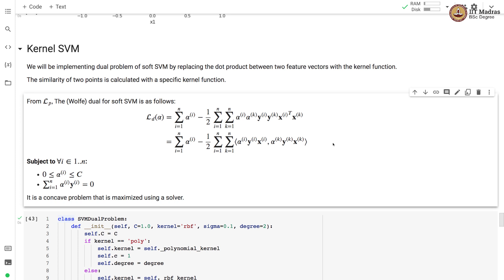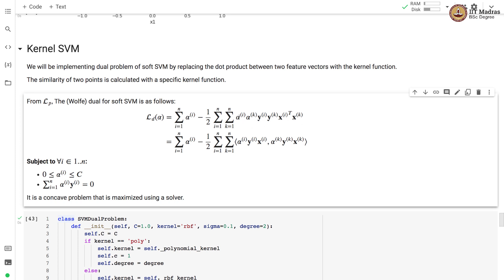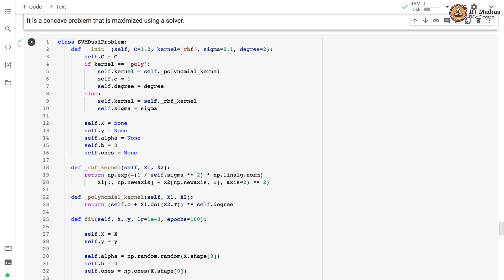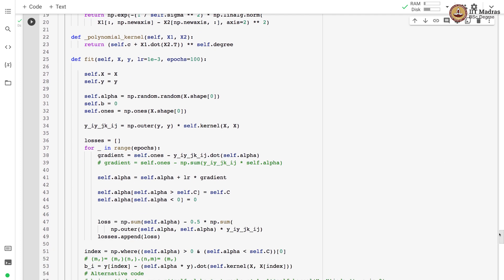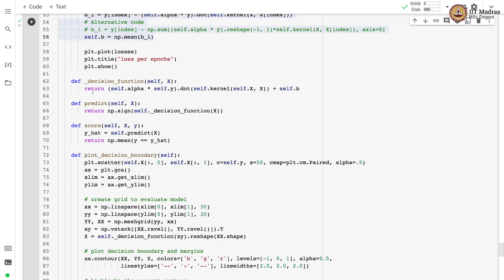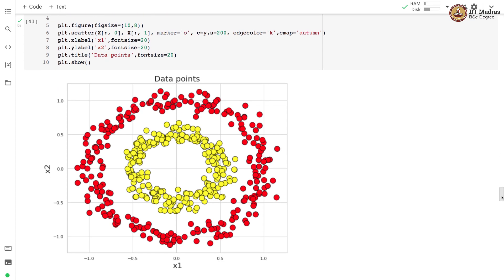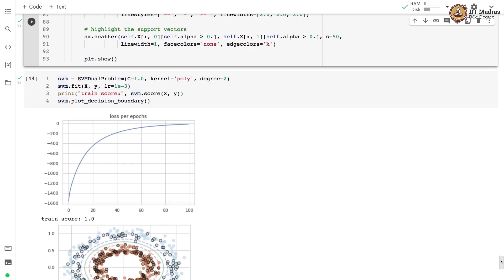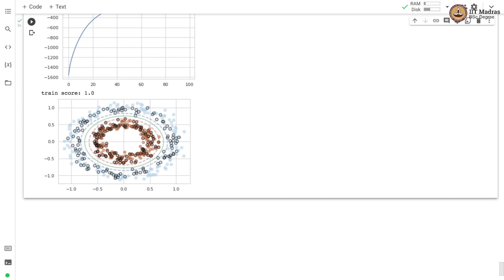Demonstration: Kernel SVM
Kernel function, Dual problem of soft SVM, optimization with gradient descent, learning curve